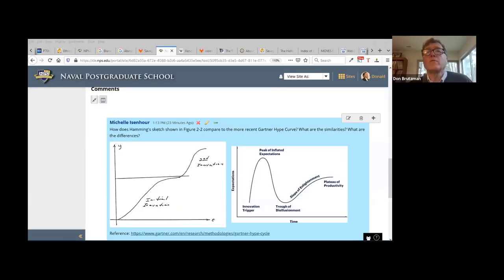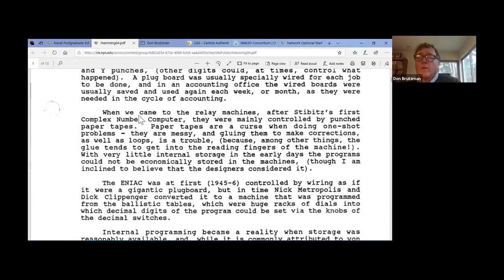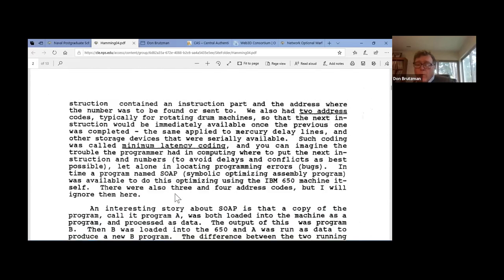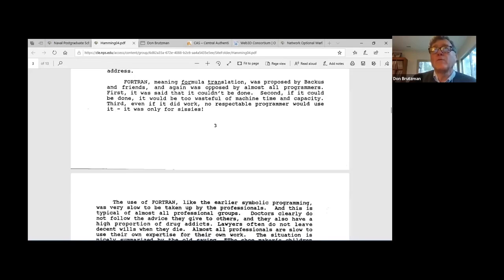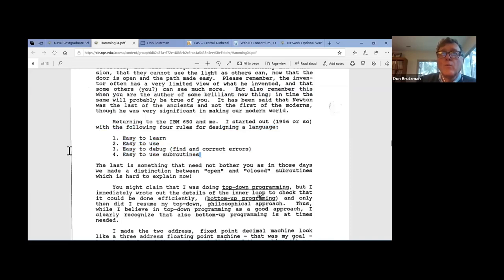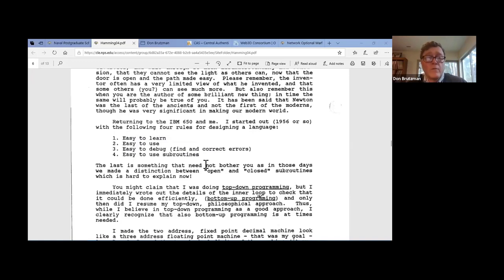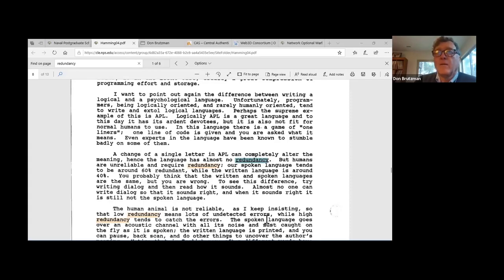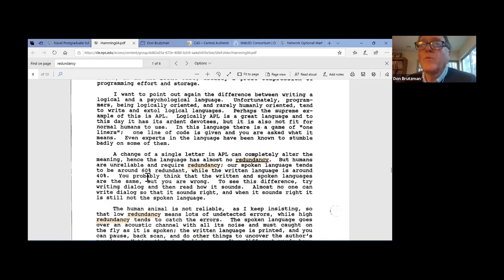Hamming Learning to Learn discussions: 03 04 05 History of Computer Hardware, Software, Applications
It is amazing to consider how Hamming discerned the implications and fundamental principles of how computers would change how we might  eventually think about the world, especially at a time when few people were even aware that anything was happening.